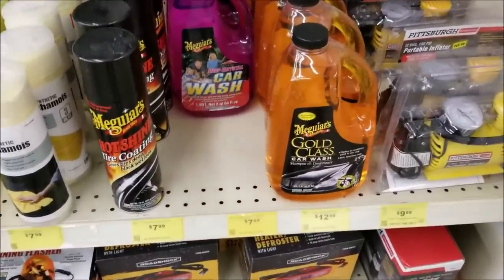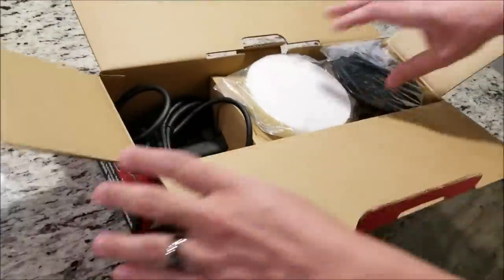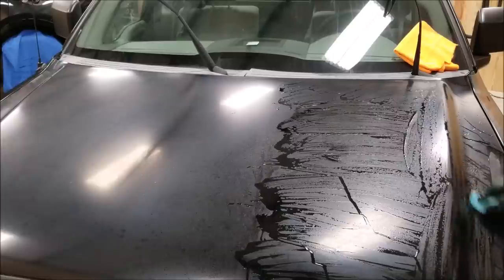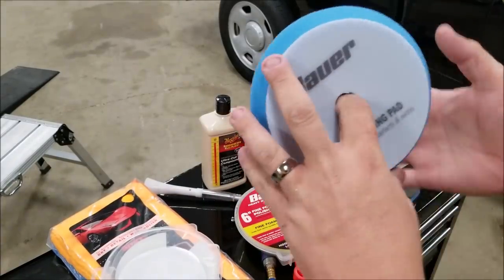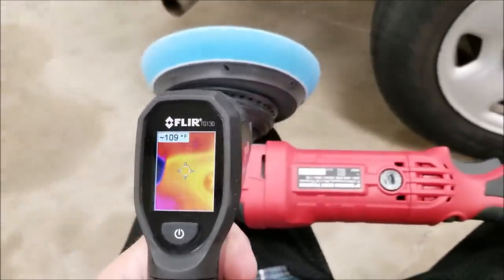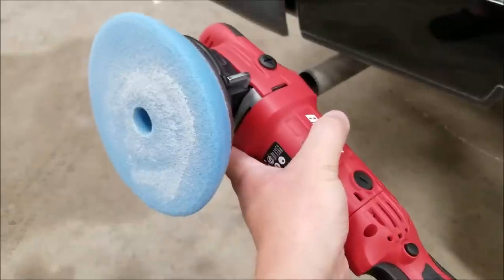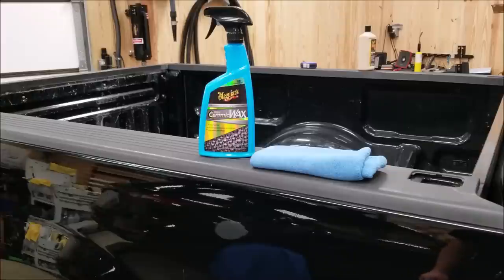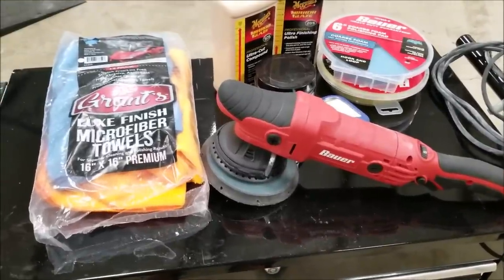INSANE 2 Step Paint Correction using ONLY Harbor Freight Products for less than $200 HF Bauer 56367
Step by step - showing you that it IS possible to polish your car or truck and get professional level results from $200 worth of products - INCLUDING the polisher!  Check it out!

Equipment:
Webcam used in the beginning

In this video:
Meguiars M105
Megiuars M205
Meguiars Hybrid Ceramic Spray Wax
Meguiars Clay Bar 7oz